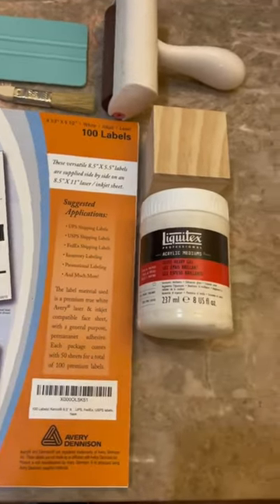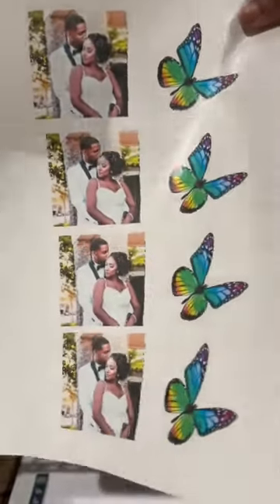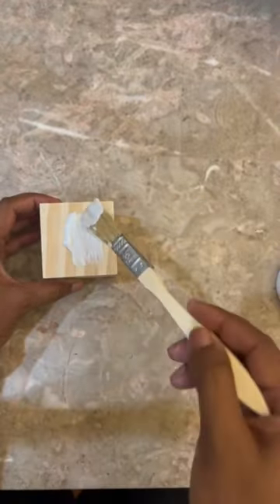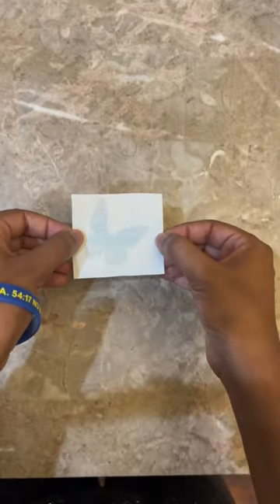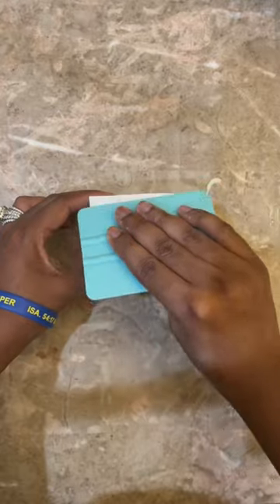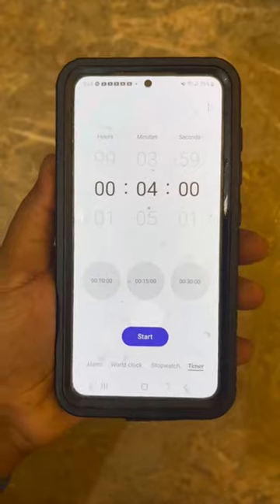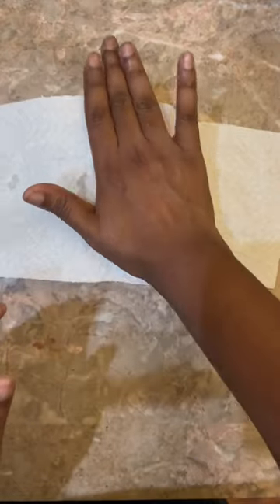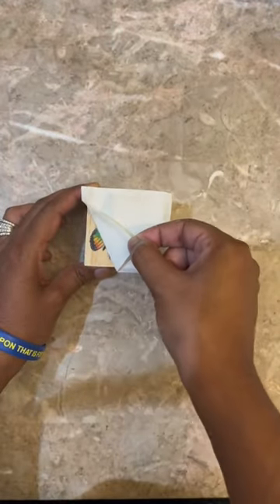DIY| Transfer Images onto Wood